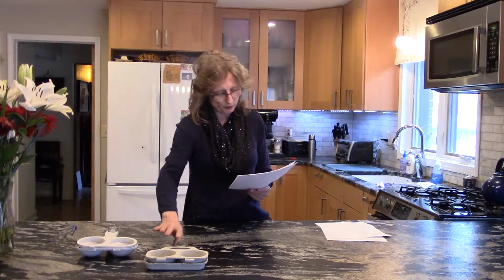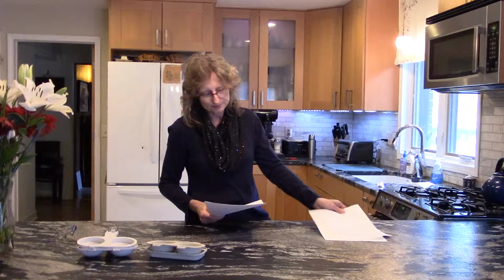MVI 0003 kitchen test